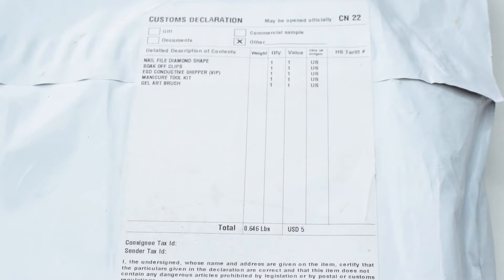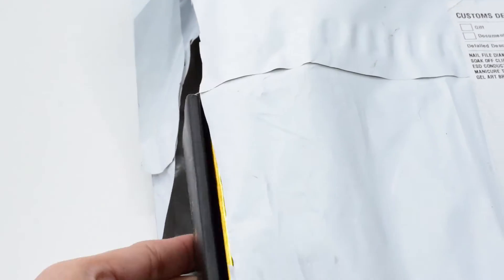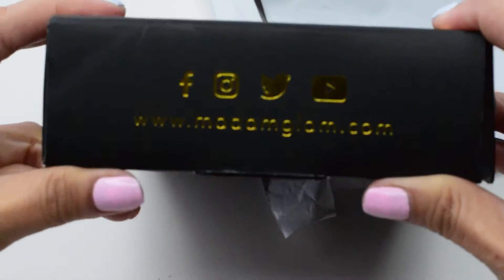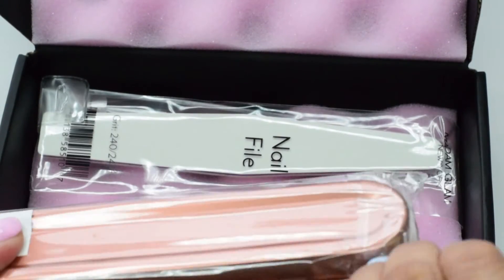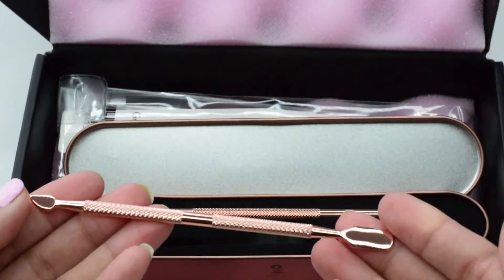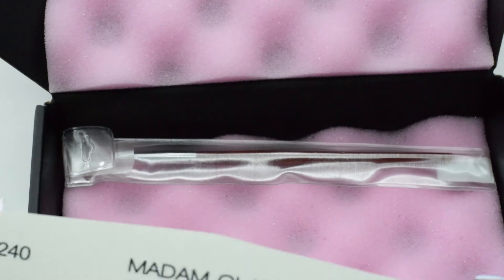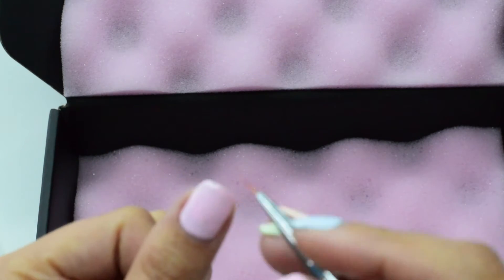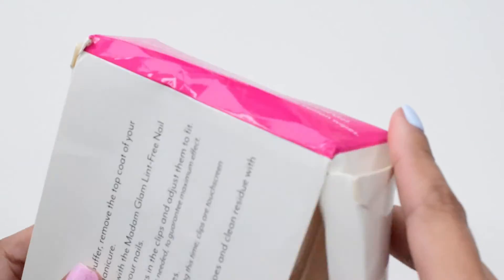Madam Glam TrisXa Nails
Unboxing  Madam Glam Pr manicure tool kit| by TrisXa Nails

hi everyone!